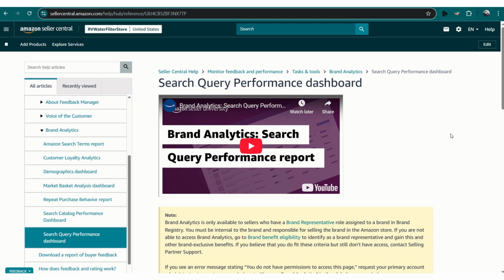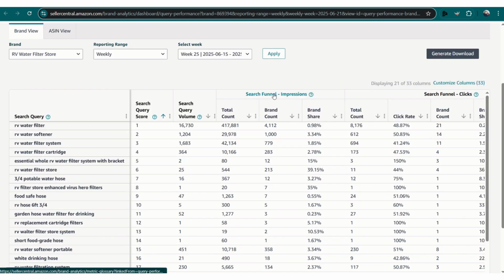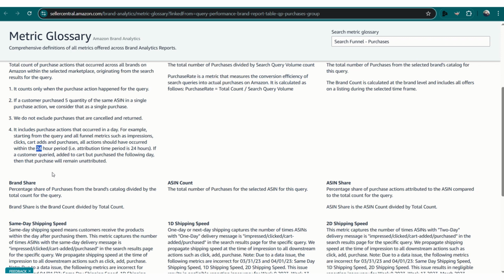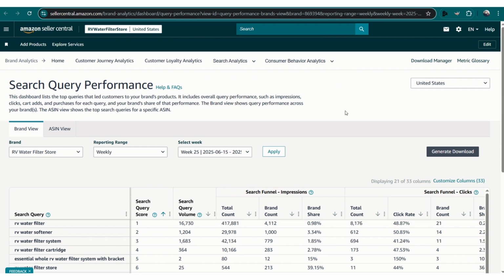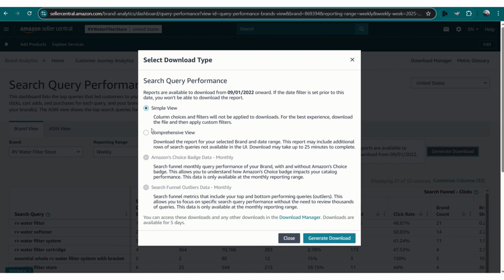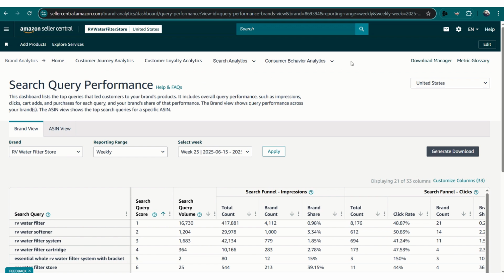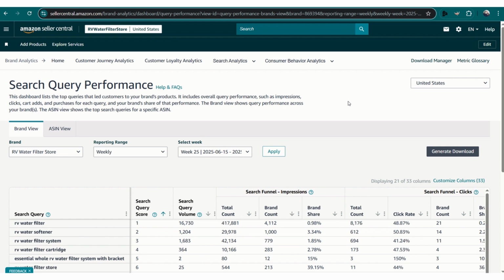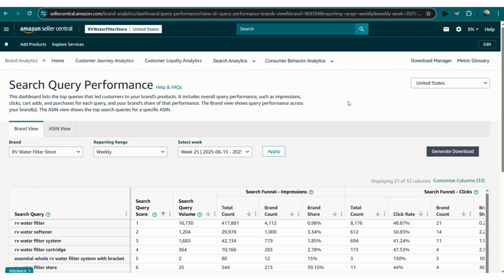The Truth About Amazon Search Query Performance | Learn from 417k+ Amazon Seller Reviews Top 1%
Amazon’s Search Query Performance Report (SQPR) is a goldmine — but most sellers don’t know how to read it… or worse, they ignore it entirely.

In this video, we break down:
🔍 What the SQPR actually tells you
📉 How to fix keyword gaps that are costing you sales
📈 Why high impressions and low purchases signal a listing problem
✅ Real seller examples and how to take action

If you're running PPC or doing SEO on Amazon, the Search Query Performance report is non-negotiable.

🎥 Watch now to unlock real keyword performance insights!